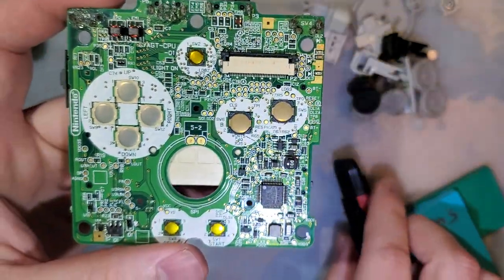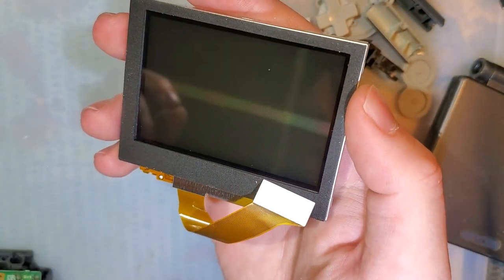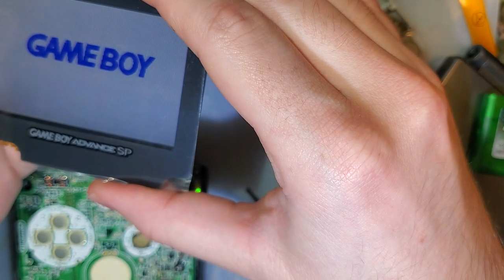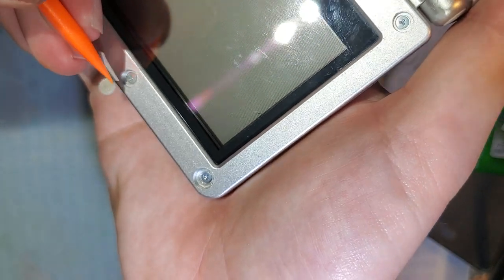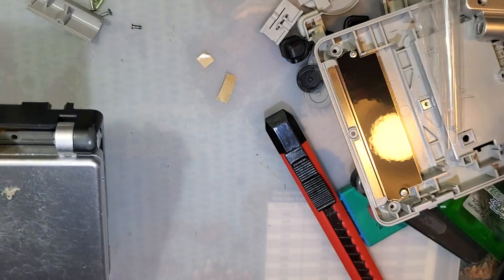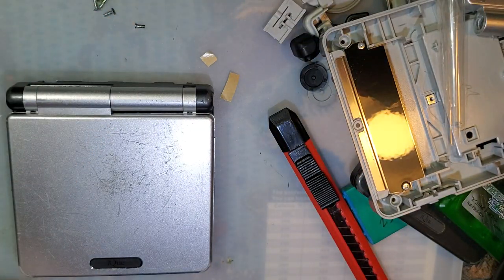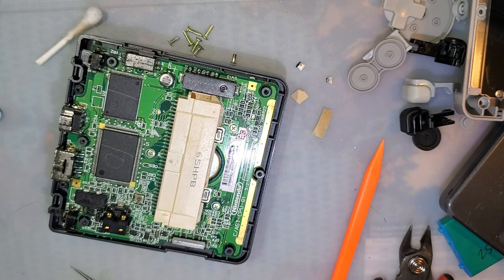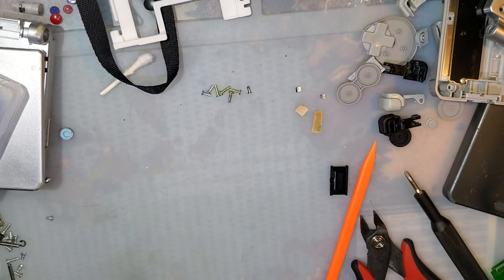Rebuilding an iQue AGS-101 Game Boy Advance SP from parts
I'm going to apologize in advance for what was basically half an hour of just me buffing an LCD and a screen lens.

I got the PCB on taobao, the seller claimed it had a faulty ribbon cable connector but the pictures looked good so I took the chance.Turns out, it was the cart reader that was having issues though it does read some games so it really just needs to be cleaned.

I also got the two salvaged shells (it was a lot of both) for like $5. I planned on just taking the emblems and stickers and using my own shell but while they were in transit, I thought that I should just stick with the graphite shell since it is the proper OEM color for this model and all my spare shells are for 001 only colors. Well, when I got it, I realized that the shells were not complete (missing buttons, LED light pipes, hinge covers, screw covers, and battery covers) so I had to improvise. Ultimately, I decided I liked the platinum on graphite look so I figured I'd mix and match.

In the end, I think it came out pretty nicely.

I took a clip from this video to make a separate video on cleaning the cart reader